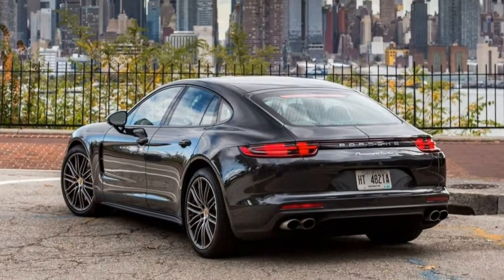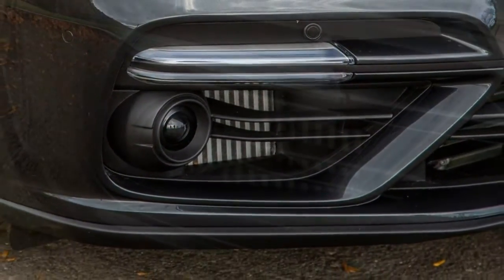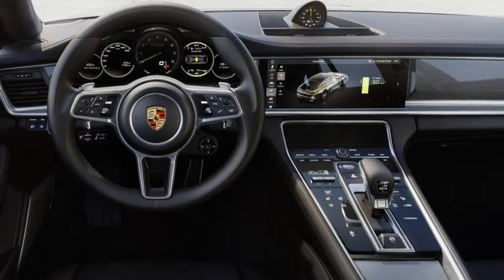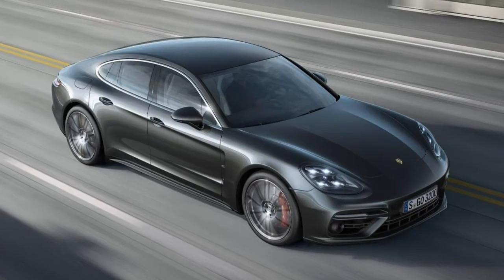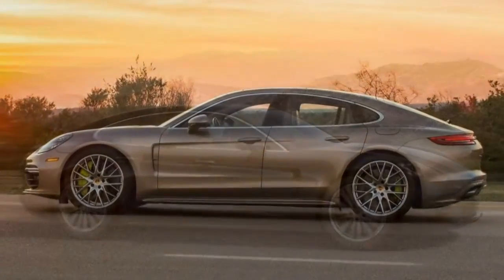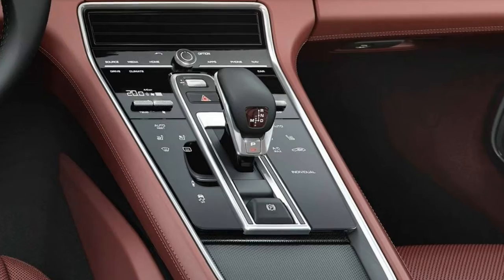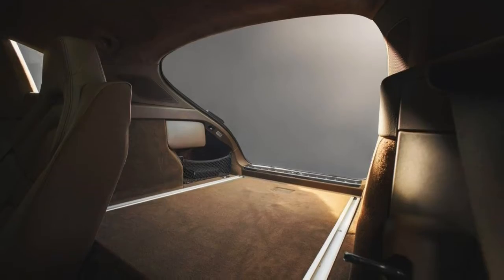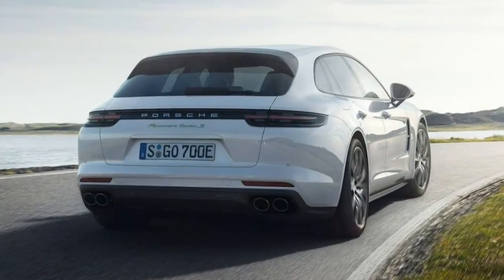Porsche Panamera 2018 Car Review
The Porsche Panamera is actually a luxury four-door sedan.

    It is front-engined with two-wheel drive, with all-wheel drive versions conveniently obtainable. The Porsche Panamera production model was unveiled inside the 13th Auto Shanghai International Automobile Show in Shanghai, China, on April 2009.  In 2011, hybrid and diesel versions were launched. In April 2013, a facelift towards Panamera was announced, launching again within the Auto Shanghai show.  A plug-in hybrid version, the Panamera S E-Hybrid, was launched inside the U.S. market in November 2013.